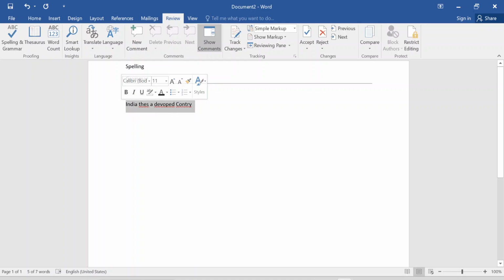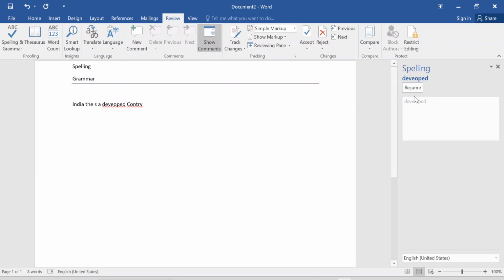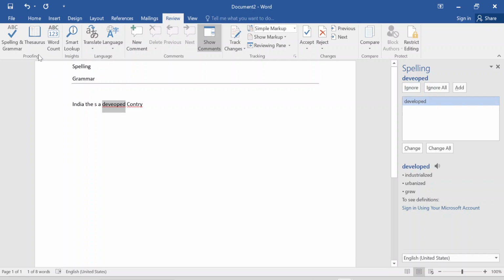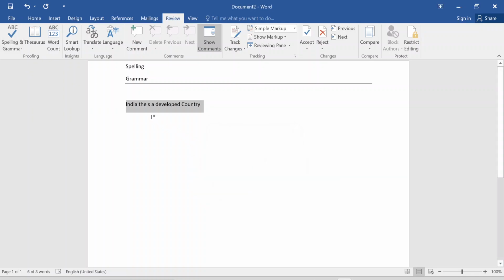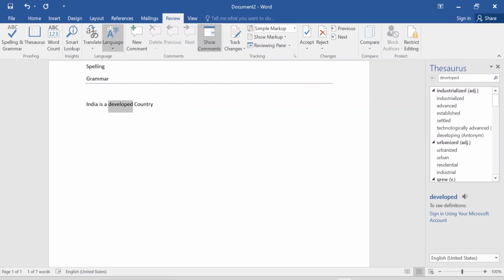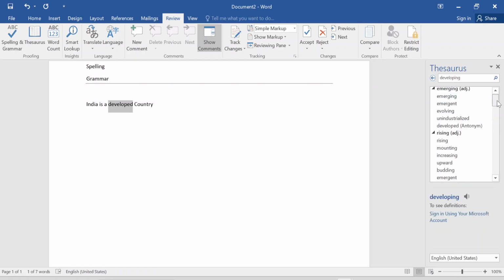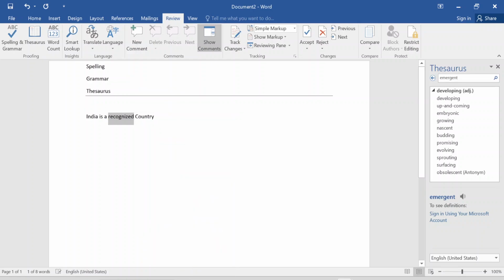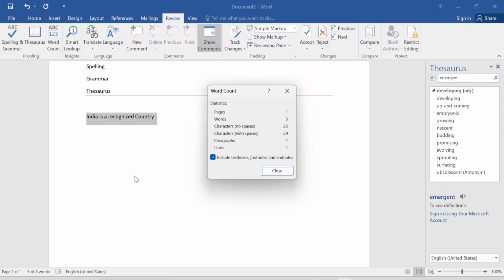MS WORD SPELLING, GRAMMAR